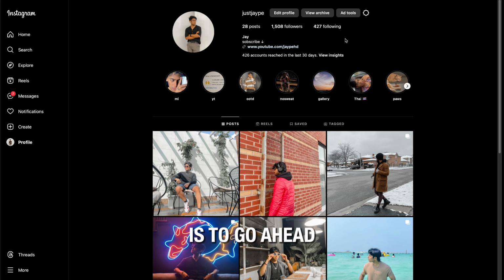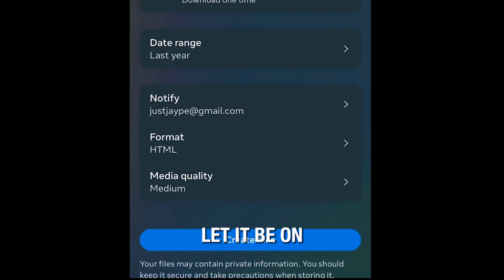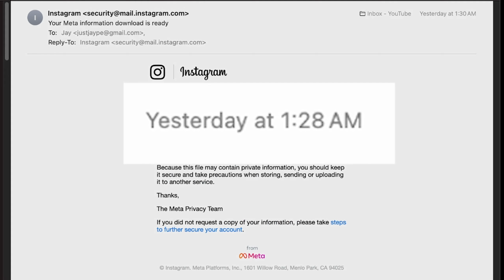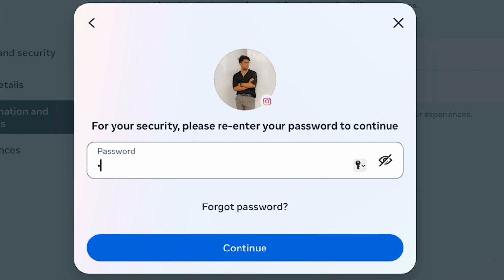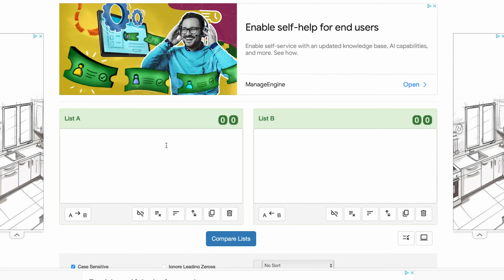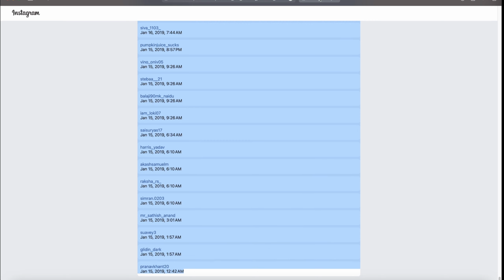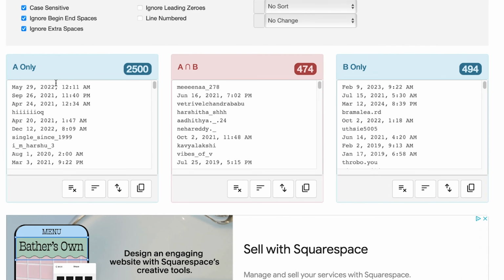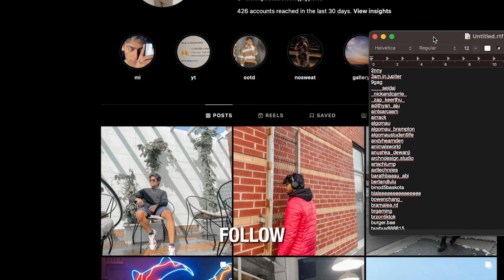Find Out Who is NOT FOLLOWING BACK on your Instagram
- Discover Who's Unfollowing You on Instagram

E Q U I P M E N T S   U S E D
- Adobe Photoshop